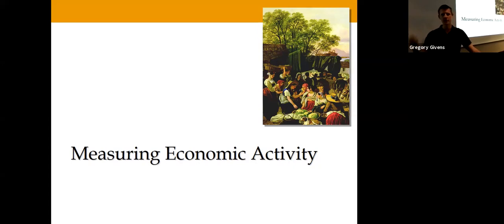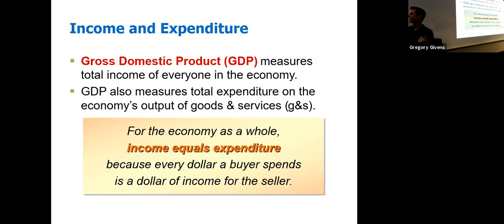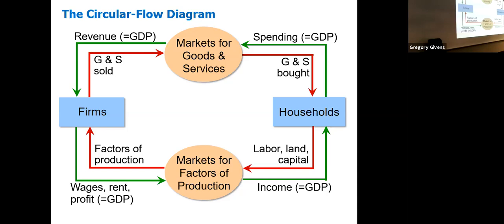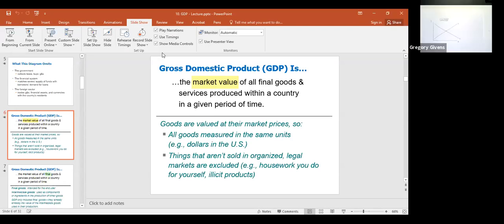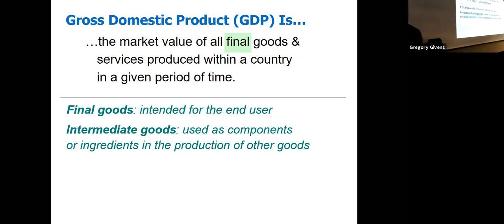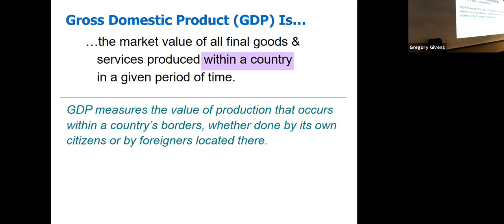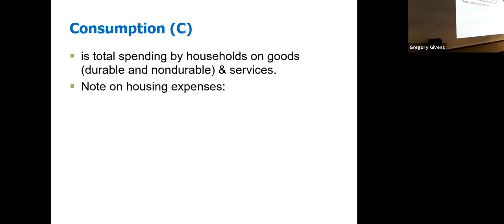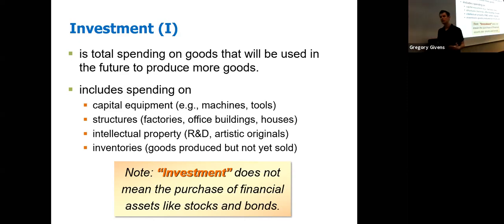EC 113 GDP part 1